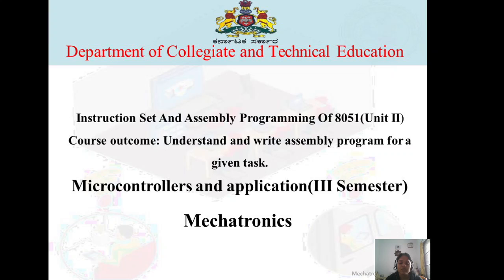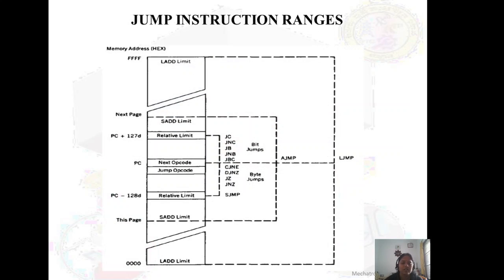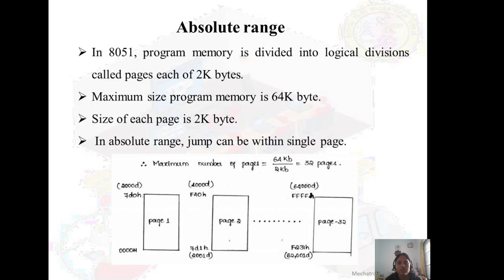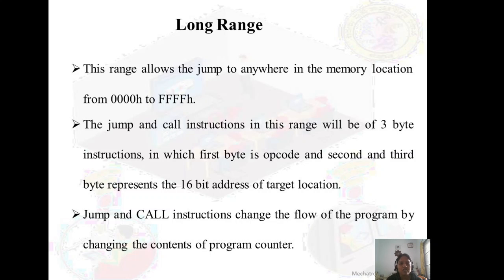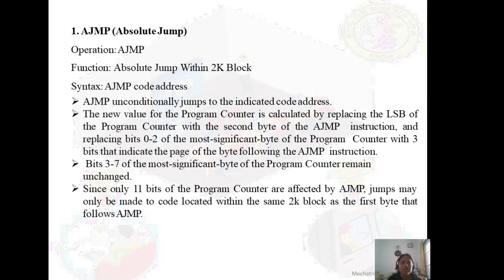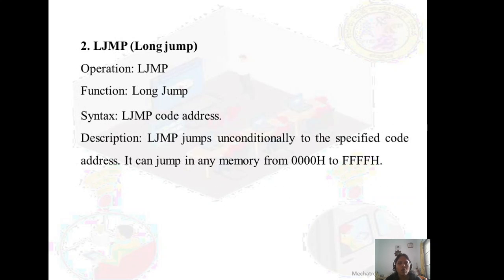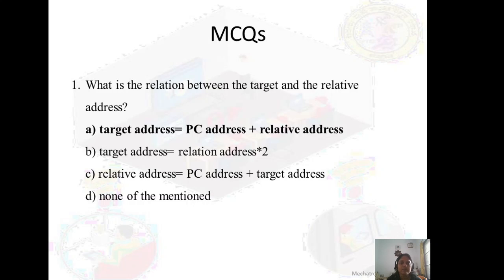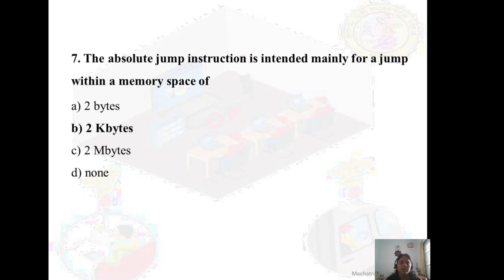MC_15MC34T_U2_S11_Vi